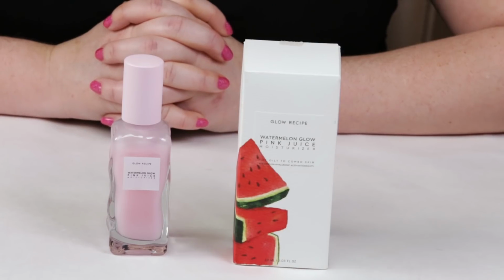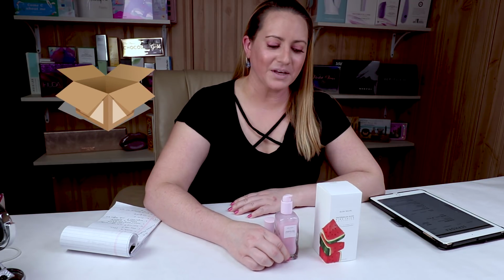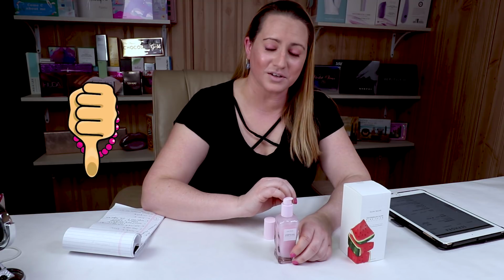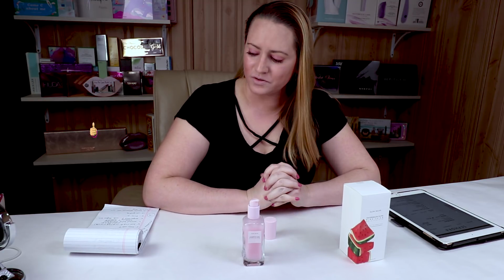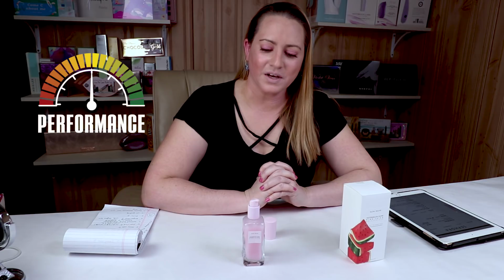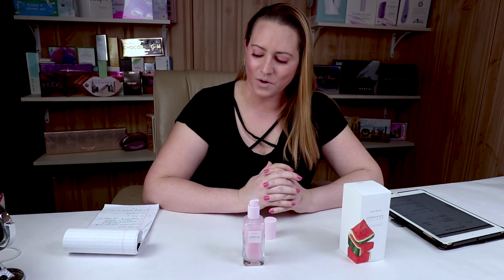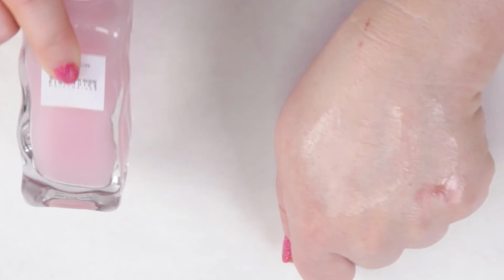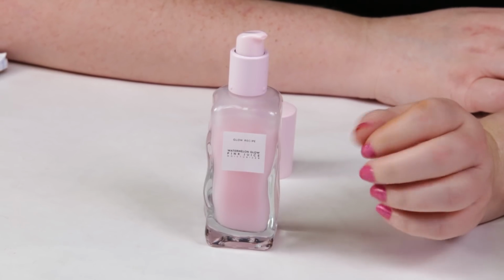Glow Recipe 🍉🍉 Watermelon Pink Juice Moisturizer Review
- I wasn't expecting to like the new Glow Recipe Watermelon Pink Juice Moisturizer nearly as much as I do.  This "juice" is so light and  I've been using it in place of the normal essence for a while now and I love how this gives my skin a boost of hydration.  I just pat it on my face after cleansing in the morning and it absorbs instantly.  This hasn't caused any breakouts which new products can sometimes.  The scent is watermelon which I expect since that is the first two ingredients.  The Watermelon Pink Juice Moisturizer definitely soothes my skin.  I use it before and after I use my Illuminage Skin Smoothing Laser (which is super drying but effective) and I think this prevents the over-drying that it usually causes.  The only thing I am not a huge fan of is the fragrance which is thankfully at the end of the ingredient list.